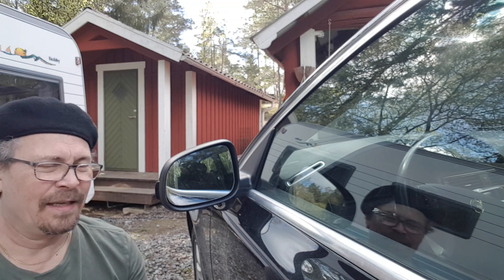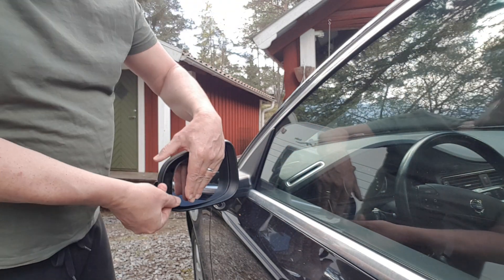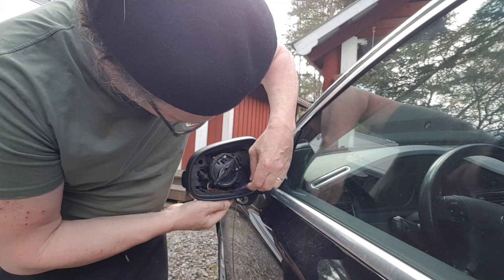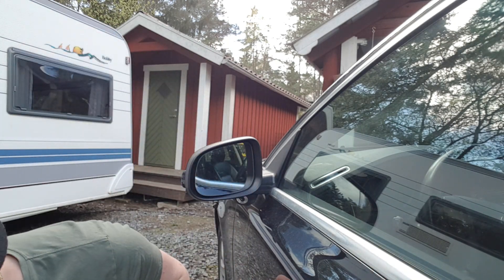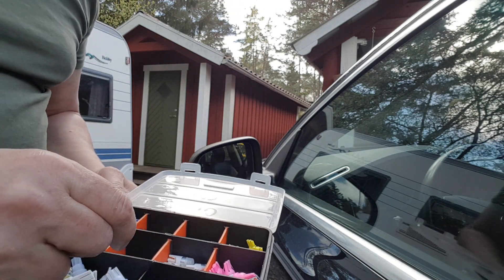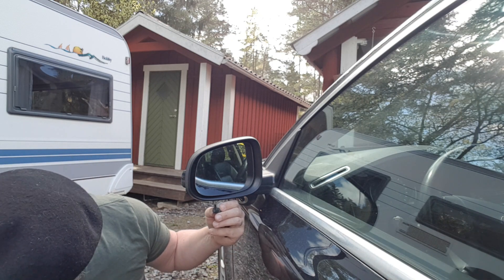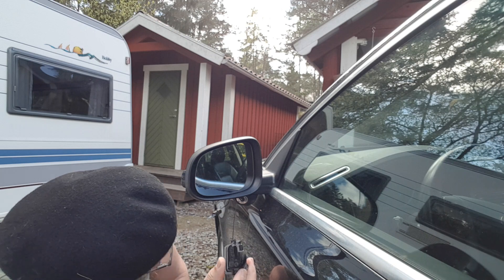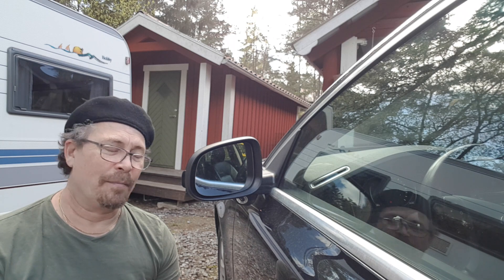Volvo V70/S80 Cool Effect With Stronger Puddle Light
Change your incadescent puddle light to strong LED. Quick and easy